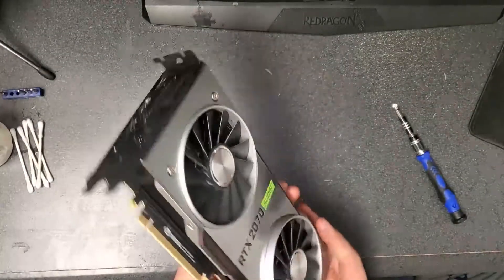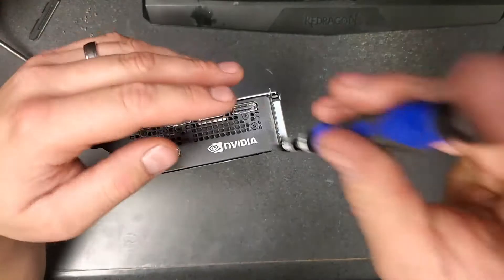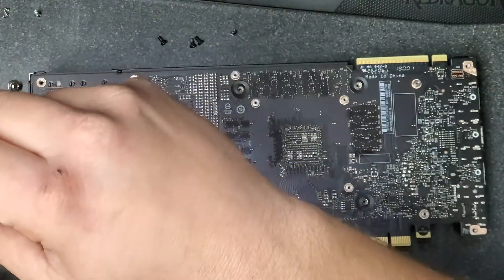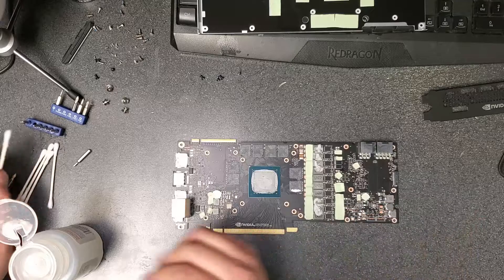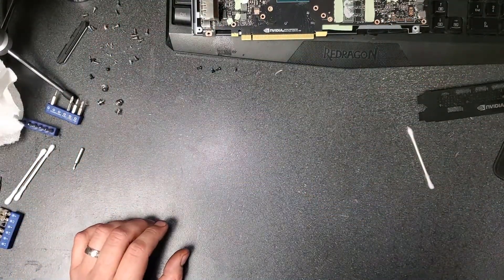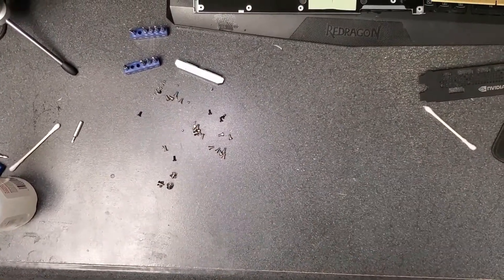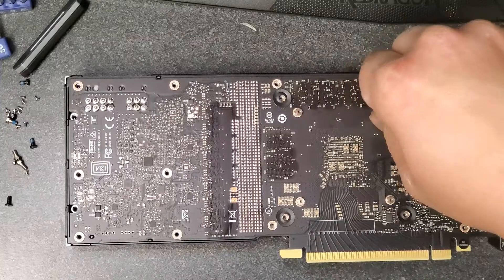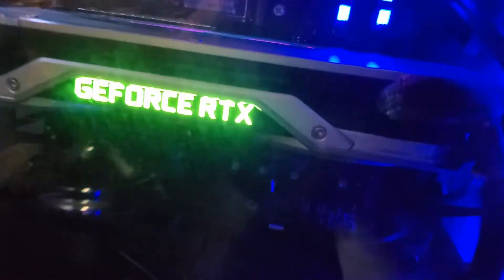Cleaning An Nvidia RTX 2070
In this video I take apart and clean an RTX 2070 SUPER. Watch and learn how to take this thing apart in order to service yours! Thank You.